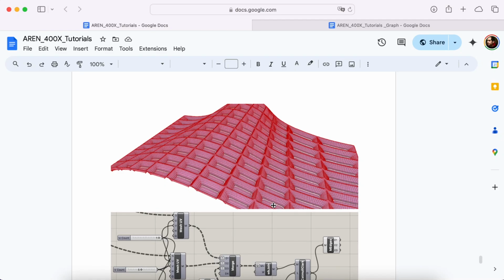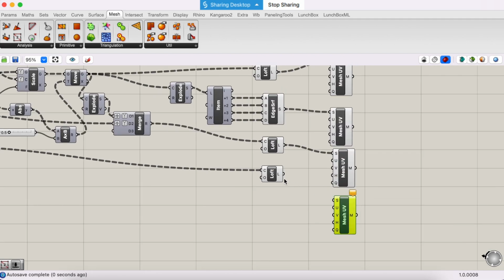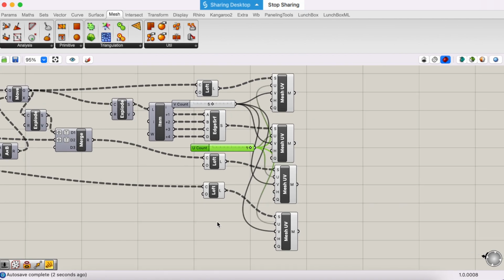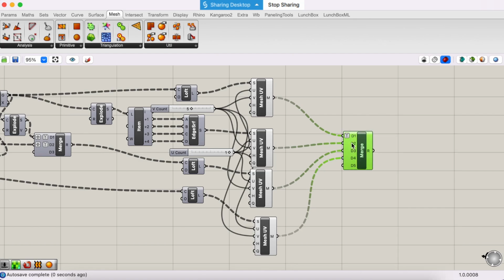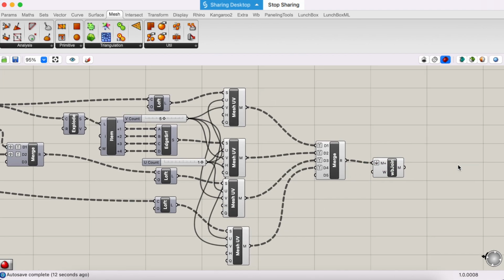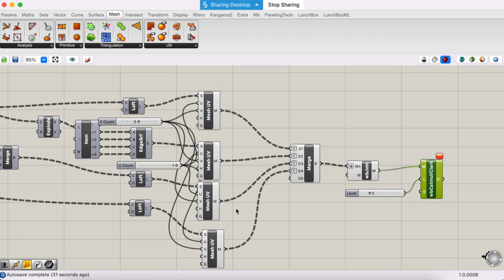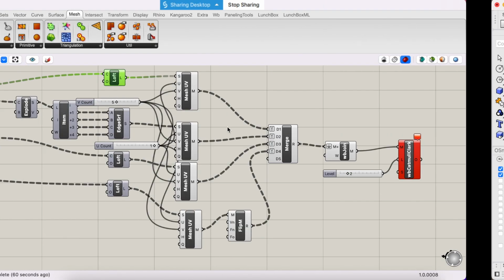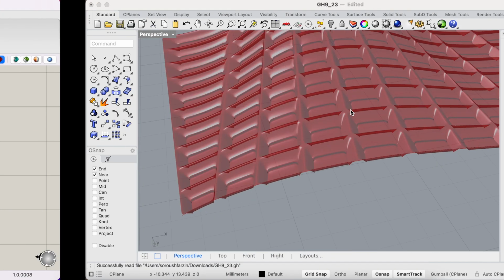Parametric Design Grasshopper Tutorial 2 | Class 14 | Smooth Surfaces with WB Join & WBCatmullClark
In this tutorial, we explore how to use Weaverbird’s WB Join and WBCatmullClark components to create smooth surfaces. These tools are ideal for architectural modeling and complex form generation.